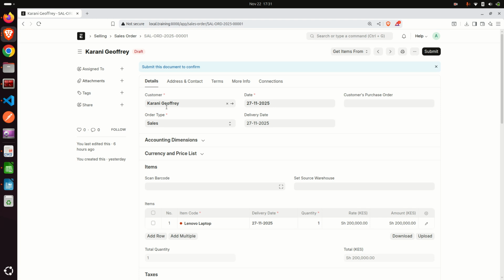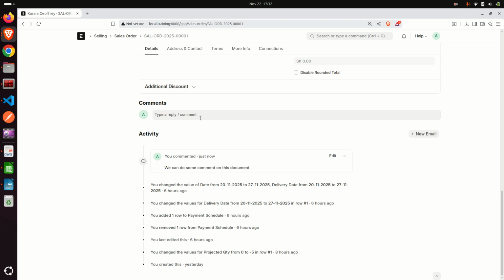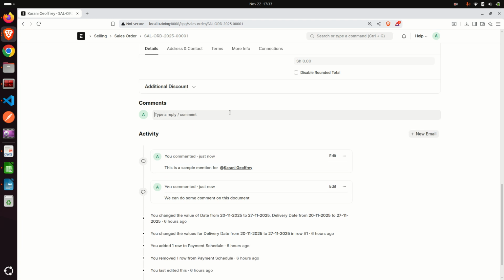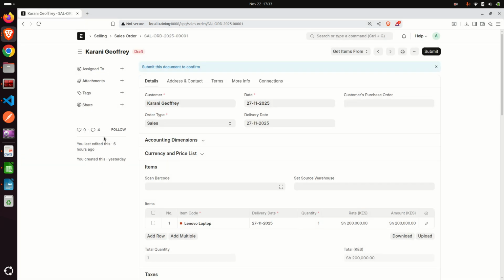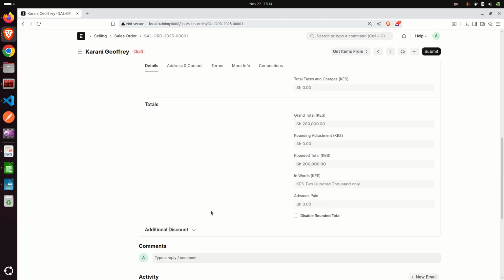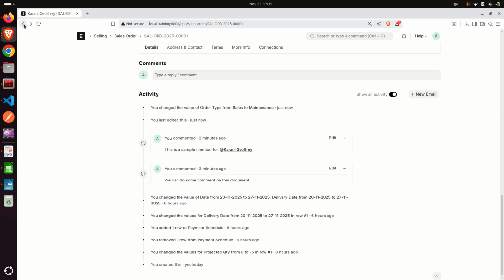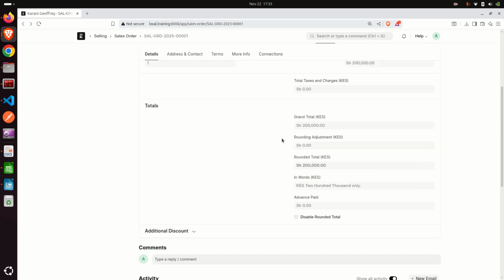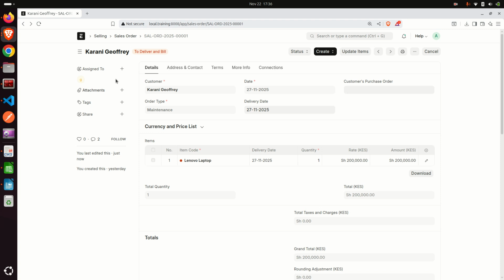ERPNext Collaboration Tools: Comments, Mentions, Attachments & Activity Log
ERPNext makes team collaboration easy, transparent, and efficient - right inside every document. In this video, we explore four essential features that help users communicate, share information, and track activities: Comments, Mentions, Attachments, and the Activity Log.

You’ll see how to leave comments on a document, tag specific users with @mentions, upload relevant files as attachments, and review the full audit trail of changes inside the Activity Log. These tools ensure clarity, accountability, and smooth teamwork across your organization.

This lesson is part of the ERPNext Academy, a step-by-step training series designed to help you master ERPNext with confidence.

✓ How to leave comments on any document
✓ Using @mentions to notify specific users
✓ Uploading and managing attachments
✓ Understanding the Activity Log for full traceability
✓ How ERPNext improves collaboration across teams

🎓 ERPNext Academy

Master ERPNext through structured, practical tutorials.